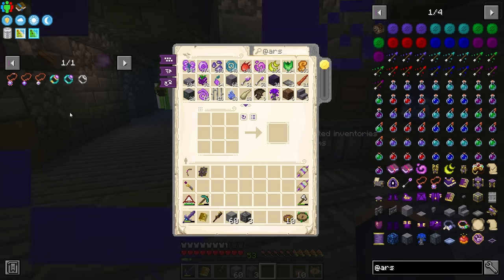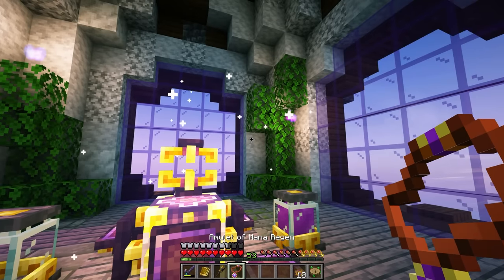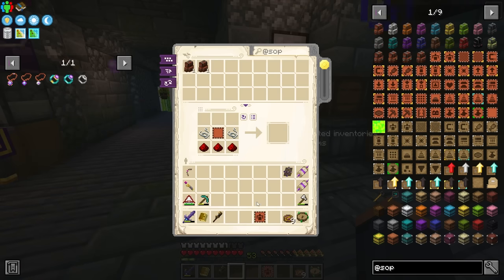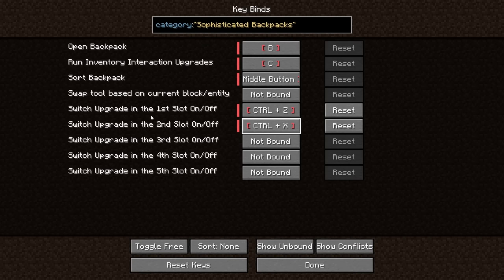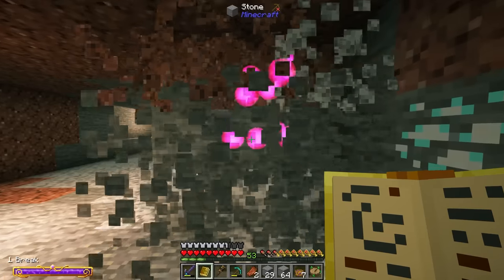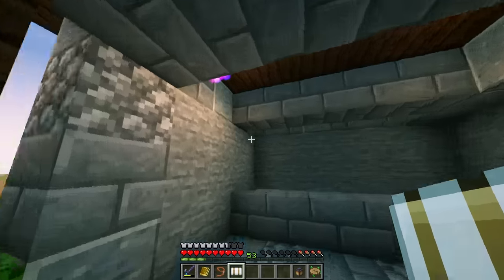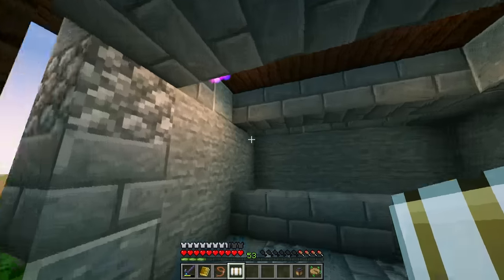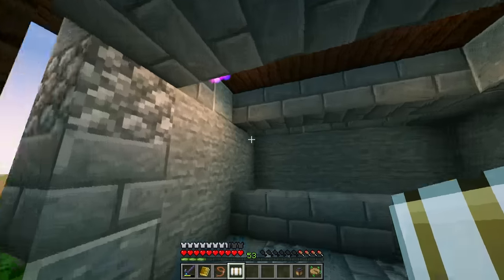Chosen's Modded Adventure EP8 EnderIO + Blacksmith Build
Welcome to Chosen's Modded Adventure!

Embark on an epic journey in Minecraft 1.20 like never before with "Chosen's Modded Adventure." This meticulously crafted modpack is your passport to an immersive world filled with endless possibilities and thrilling adventures. Whether you're a seasoned modded Minecraft veteran or a newcomer eager to explore the wonders of modded gameplay, this pack has something for everyone.

► Minecraft World Info
WORLD SEED
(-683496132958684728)